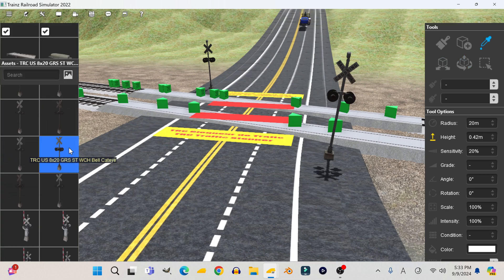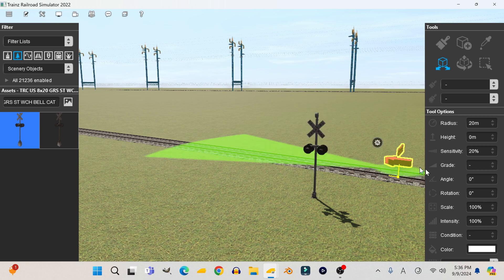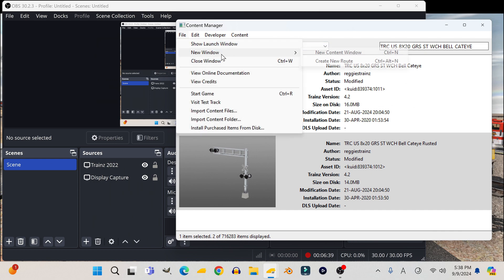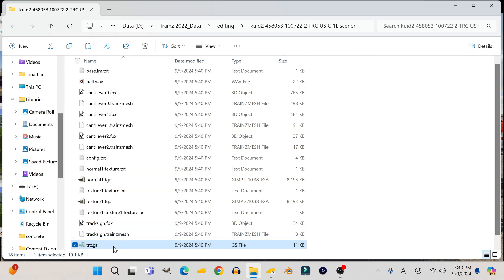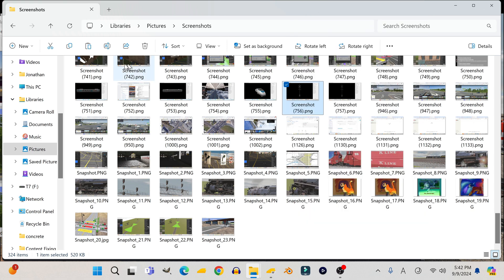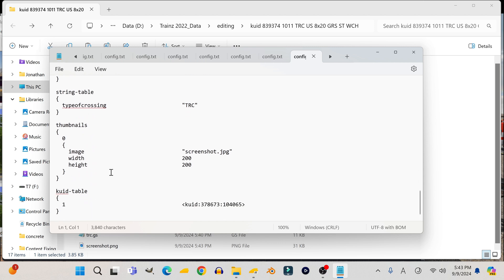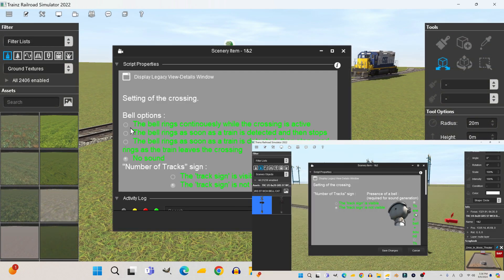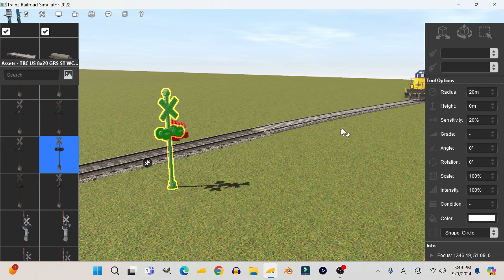How to Fix TRC Crossings That Won't Ring In Trainz 2022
In this video, I'm going to show you how I fixed some TRC railroad crossings that wouldn't ring in Trainz 2022.